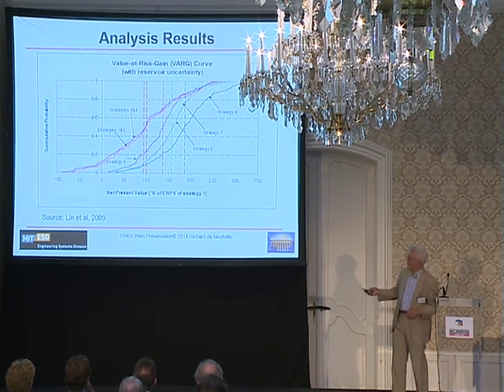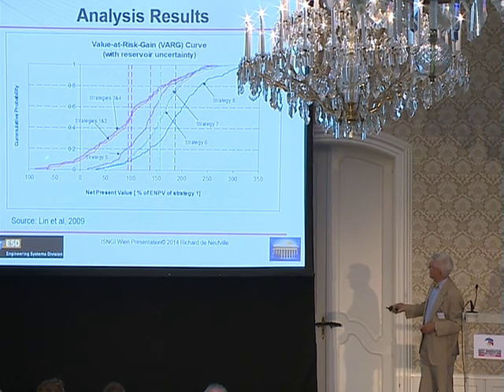ISNGI 2014: Flexibility in Engineering Design, Professor Richard de Neufville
Flexibility in Engineering Design, Professor Richard de Neufville, Professor of Engineering Systems and of Civil and Environmental Engineering, Massachusetts Institute of Technology